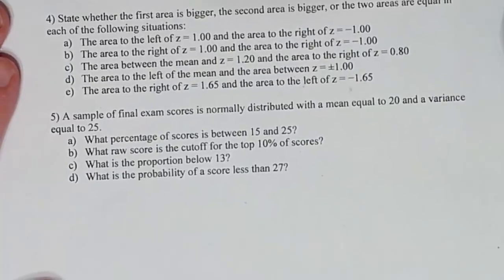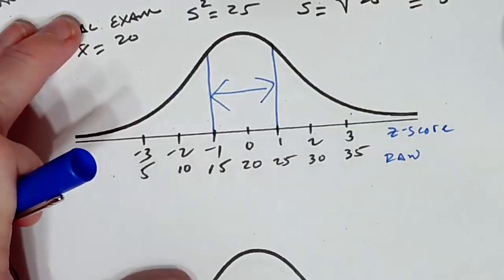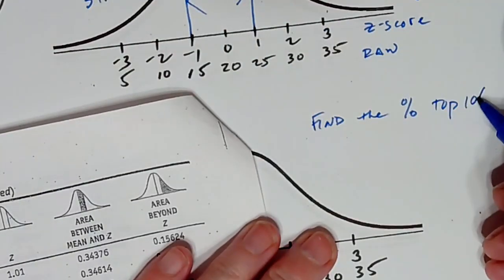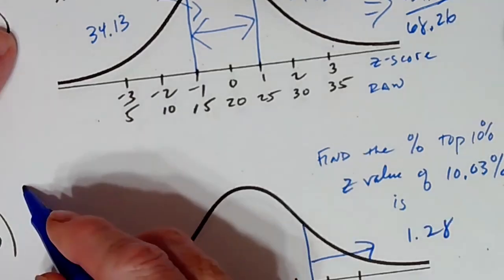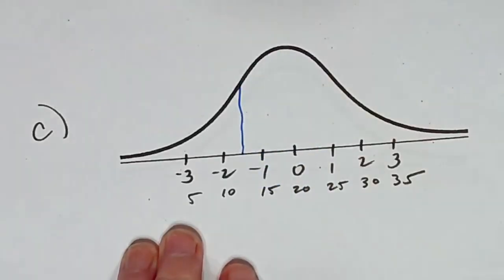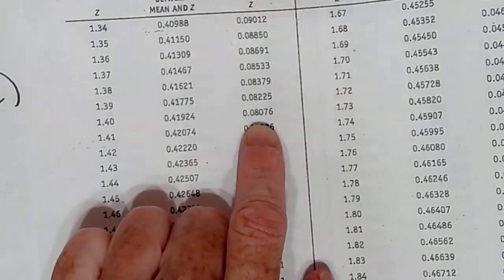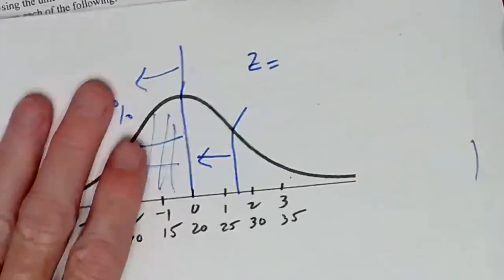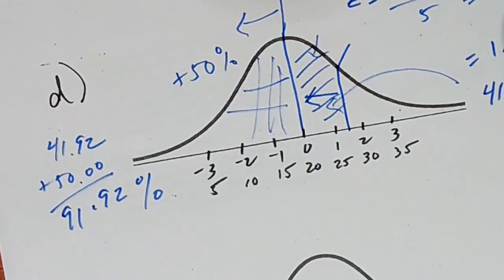HMWK 2 Prob 5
Homework 2 Prob 5 PSY 200